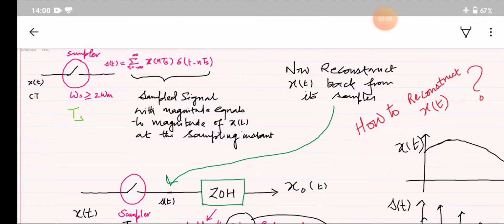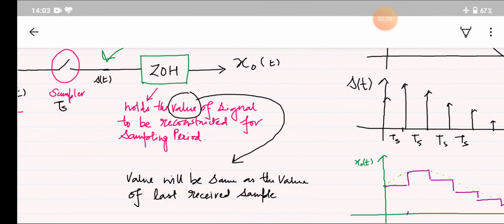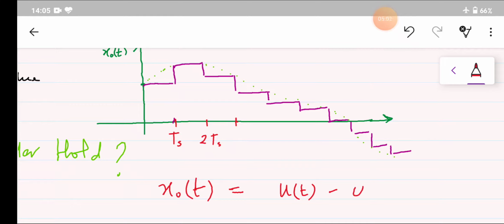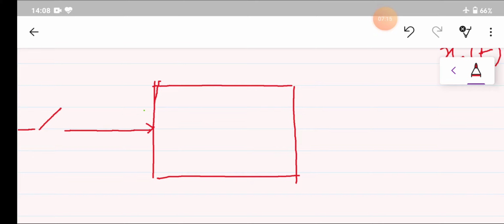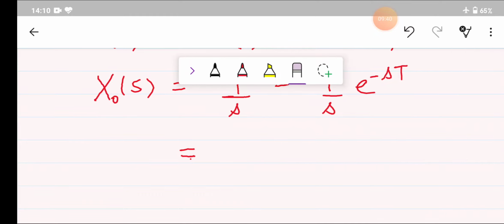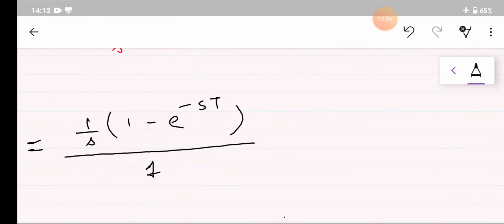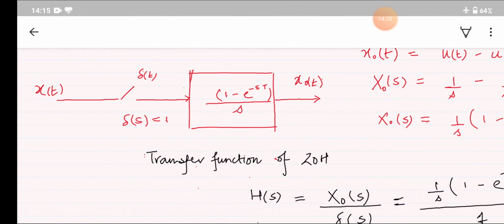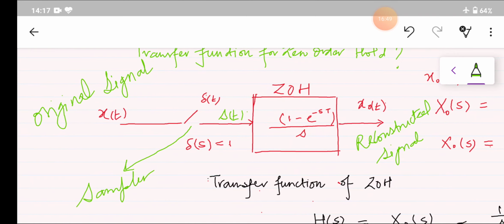Zero Order Hold| Reconstruction| Signal & Systems| B.Tech (EE)| IV Semester| By Mr. Nitesh Kataria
Topic: Reconstruction| Zero Order Hold
Subject: Signal & Systems
B.Tech (EE), IV Semester

Stay Updated! 🔔